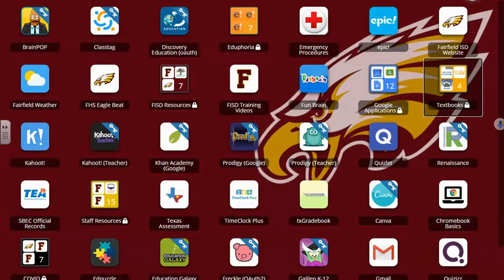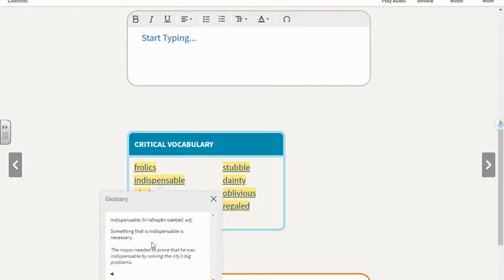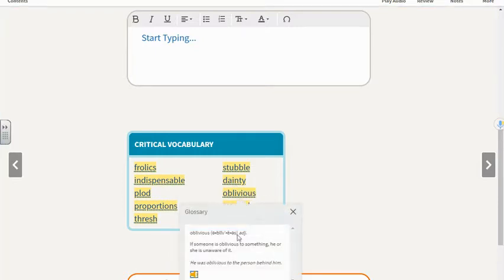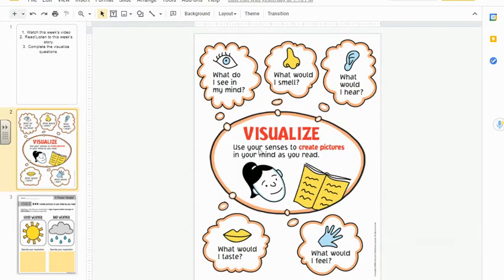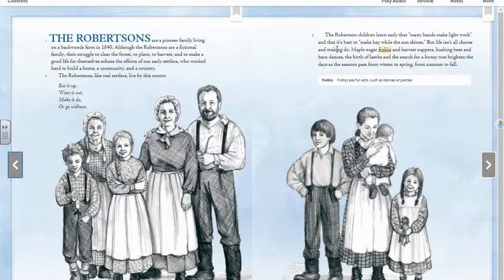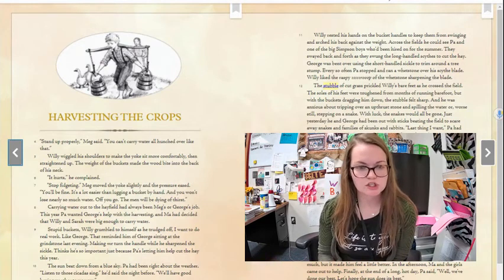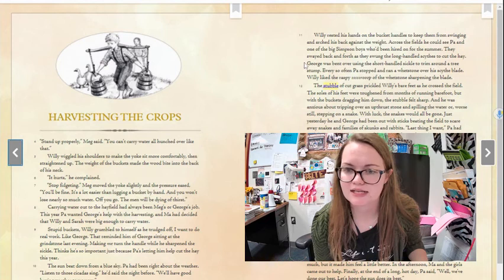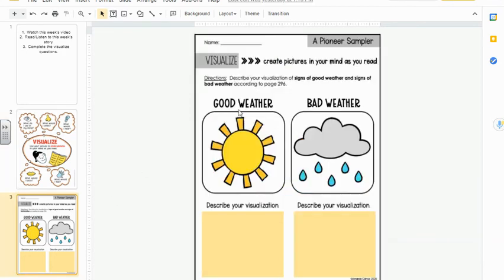A Pioneer Sampler Introduction